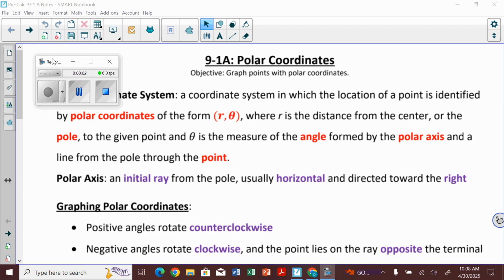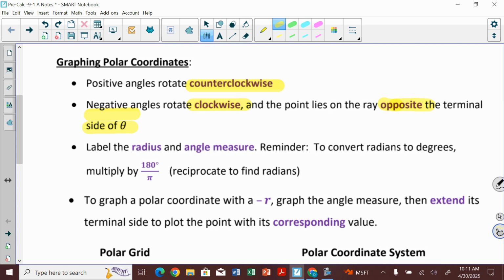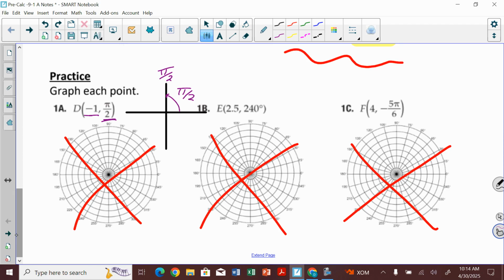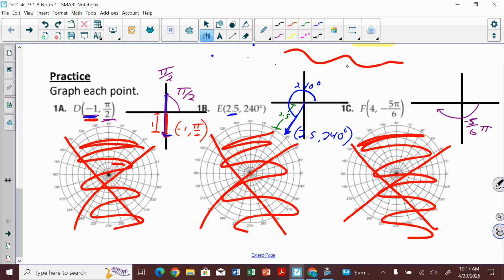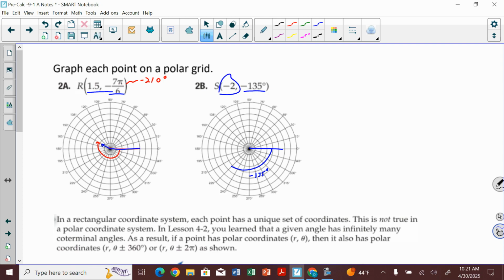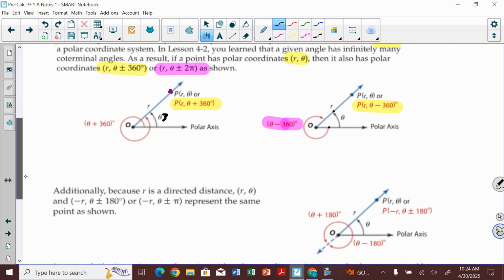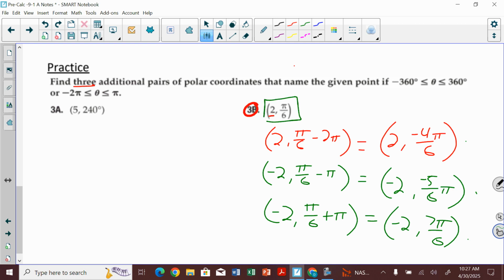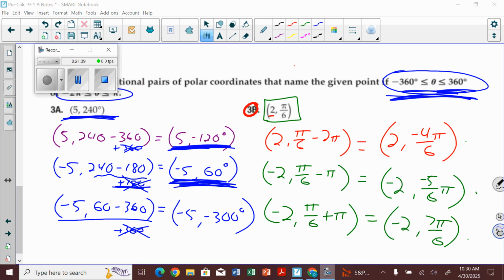Pre-Calc 9-1 A Notes